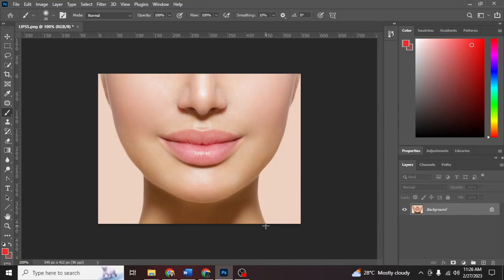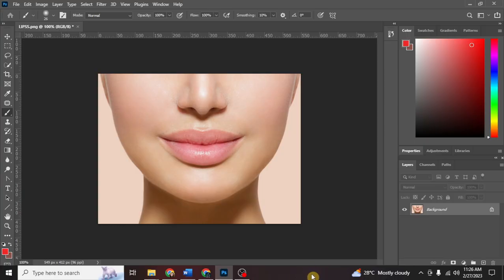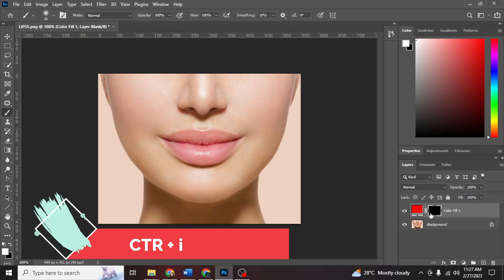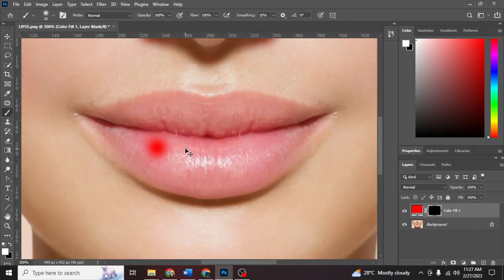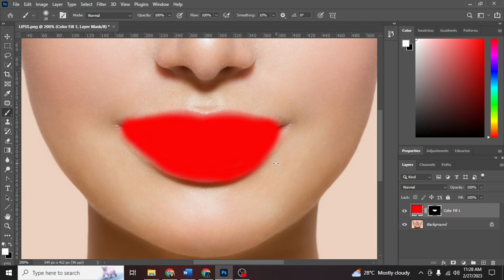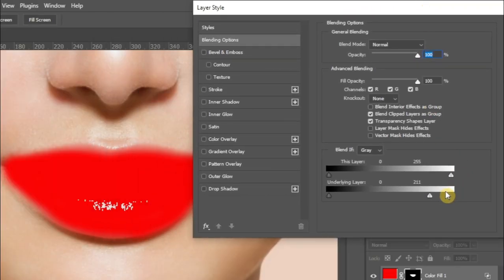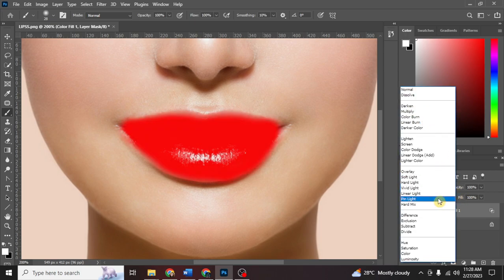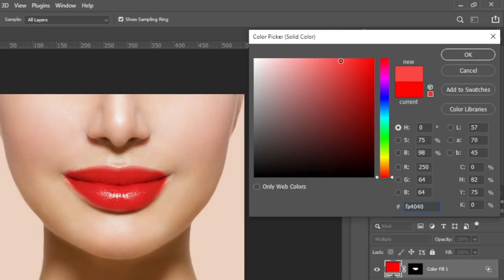1 Minute - How to Create a Realistic Lipstick in Photoshop | 2023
I'm glad you are here. It will be appreciated to know your thoughts, suggestions, opinions, Just comment down bellow.